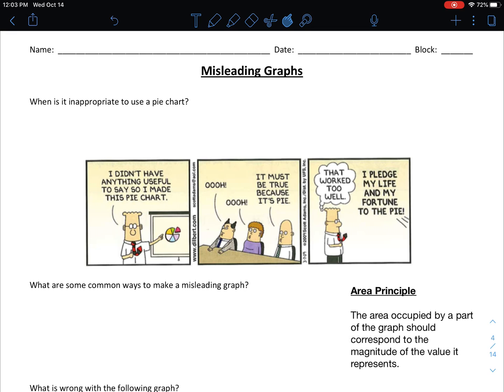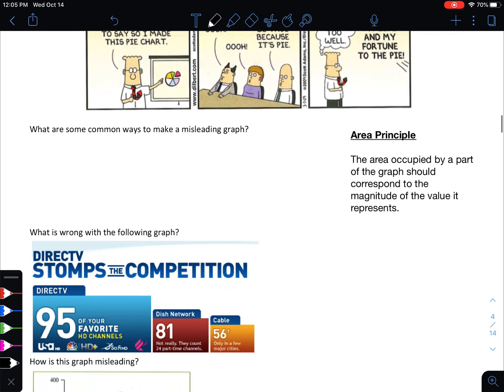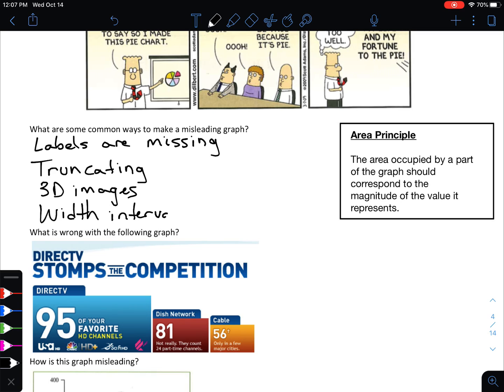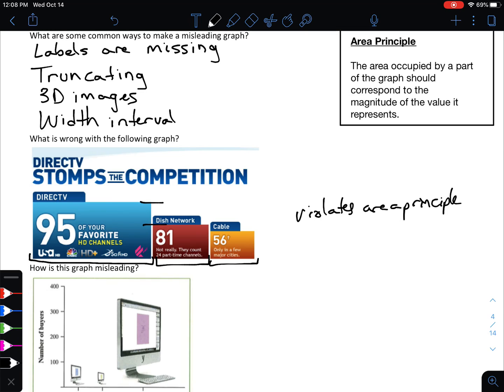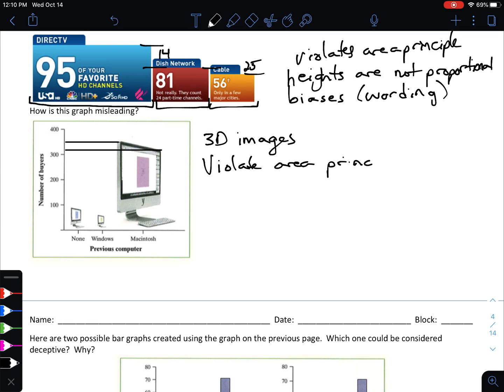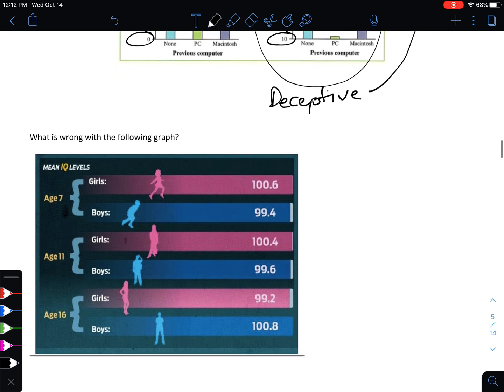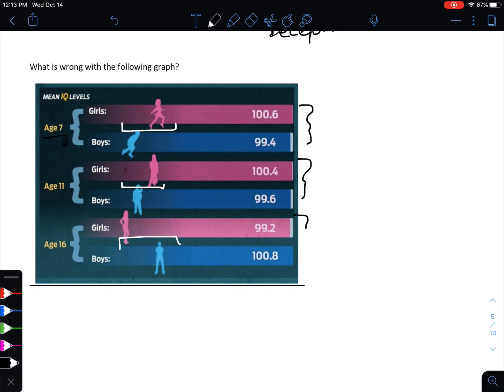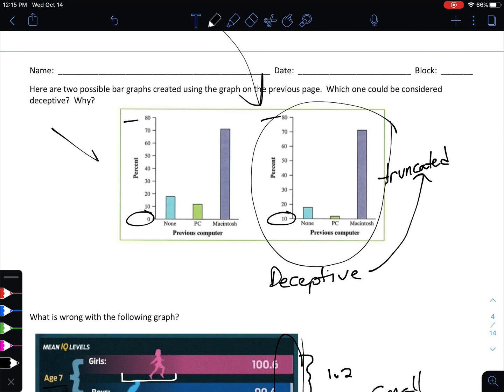2.2 Notes Stats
Students will be able to identify the features of a graph which may make the graph misleading.